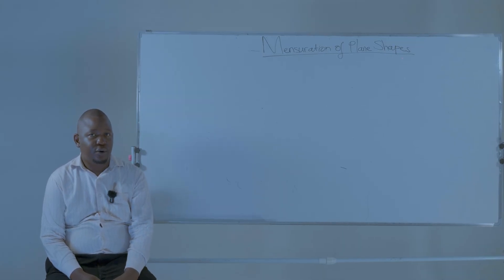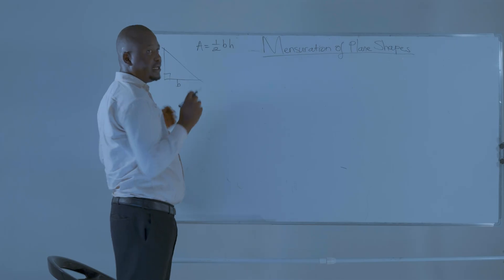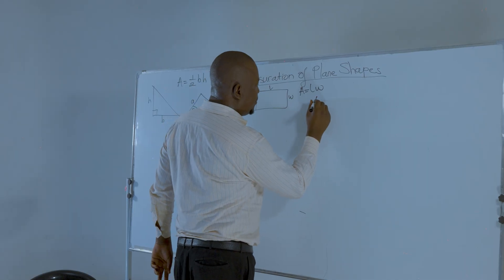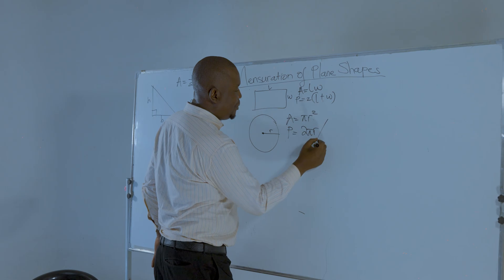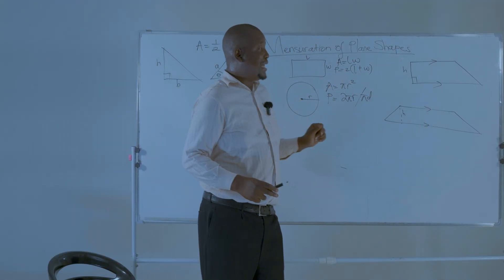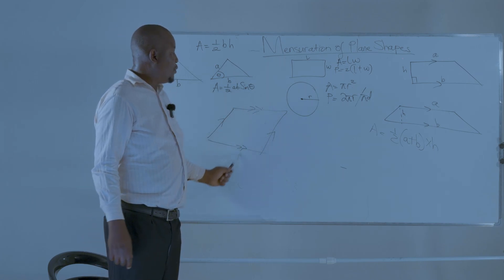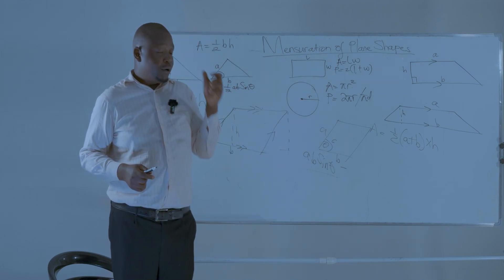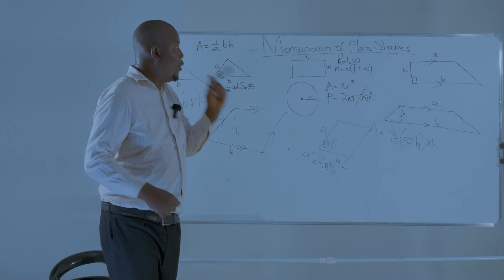Mensuration of plane shapes (Ordinary level Mathematics) CAMBRIDGE & ZIMSEC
shot by Faume media
Tutor T Chikoko
Faume studios